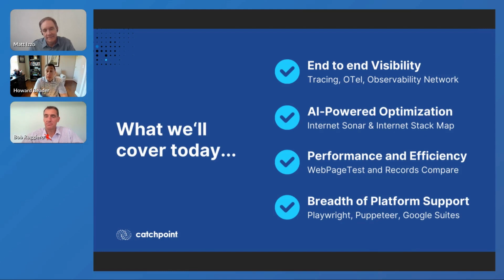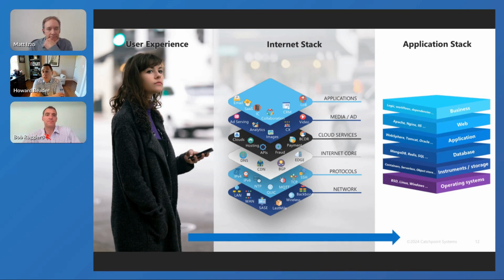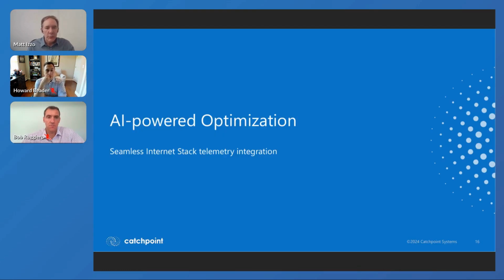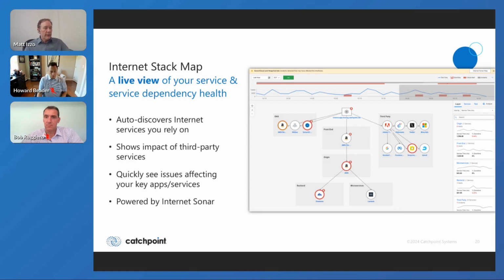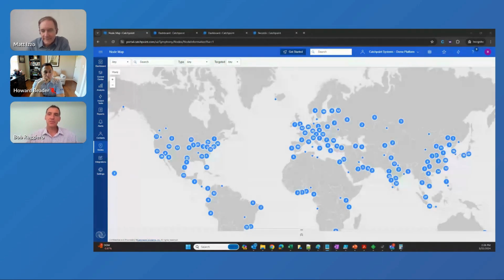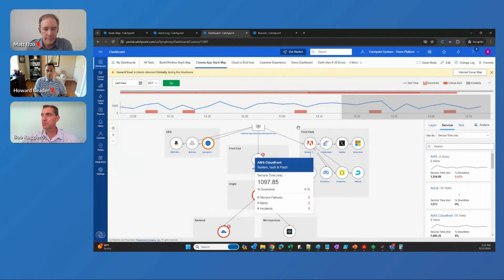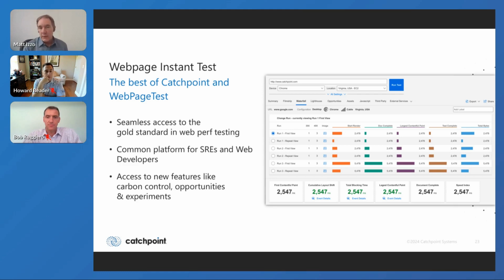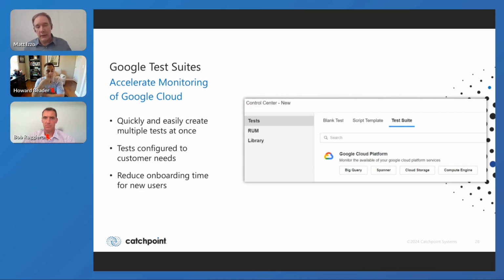What's new at Catchpoint! Spring 2024 Product Launch Event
Watch our on-demand product launch webinar hosted by Matt Izzo, Chief Product Officer, Howard Beader, VP of Product Marketing, and Bob Ruggiero, Director of Solutions Engineering.

Learn more about the innovations we’ve made to the Catchpoint Internet Performance Monitoring (IPM) platform, including new products and enhanced capabilities that enable:

- End-to-end visibility (user to code)
- AI-powered optimization for integrating Internet Stack telemetry
- Operational efficiency to support your DevOps lifecycle